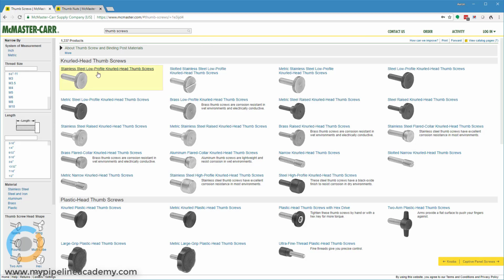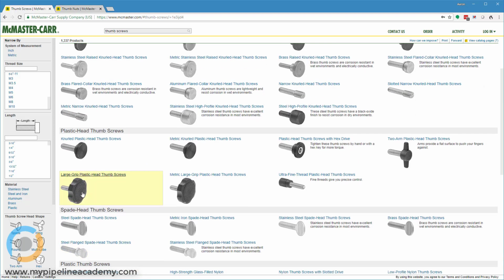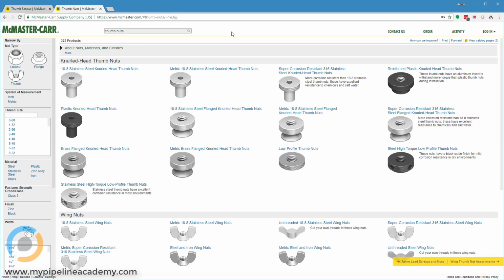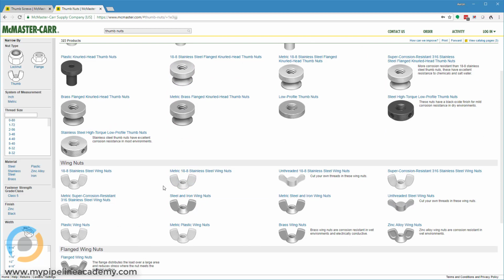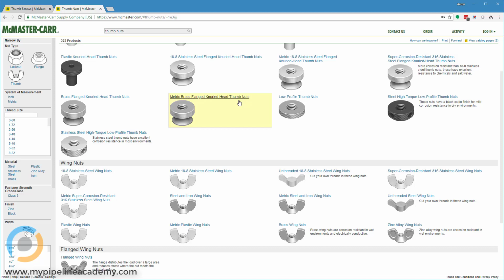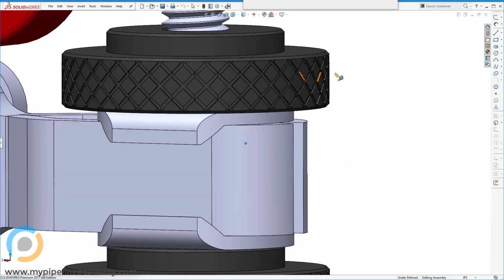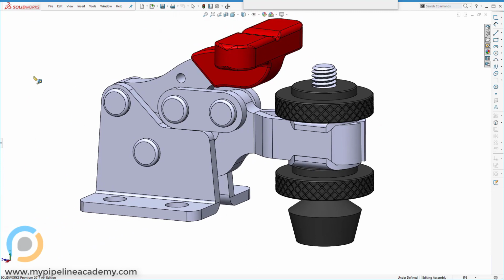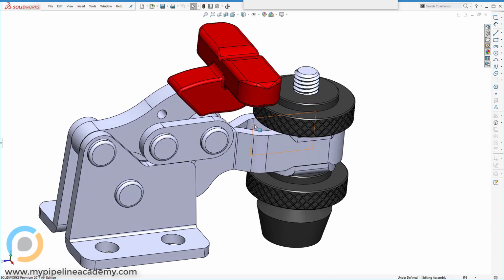Mechanical Design: Thumb Screws & Thumb Nuts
Thumb screws and thumb nuts are considered to be a type of fastener. They are used when you do not want to require an operator to use a tool. They can be used in most situations that you might use a typical fastener, but require more space around them for the operators hand. Also, they do not provide anywhere near the same amount of clamping force that a typical fastener could provide. Though, the larger the diameter on the thumb portion, the more force can be applied.